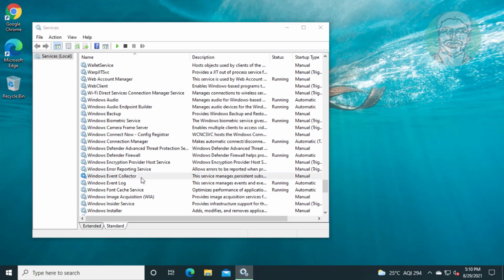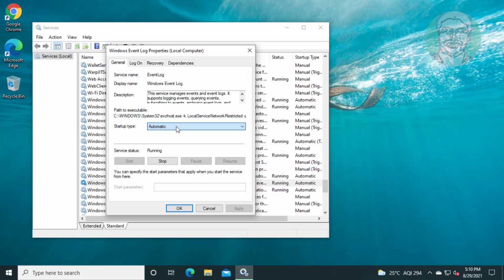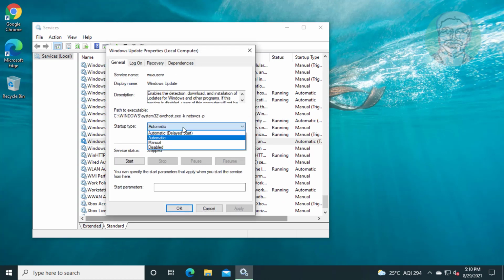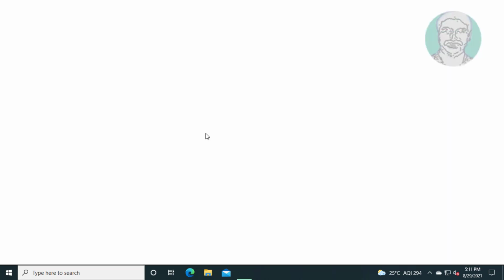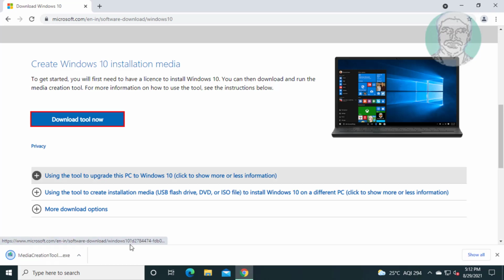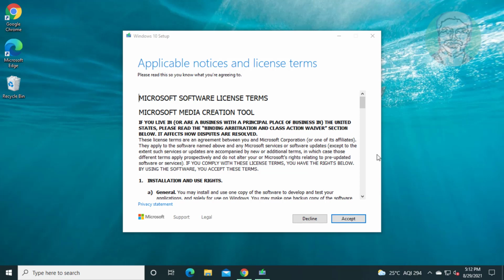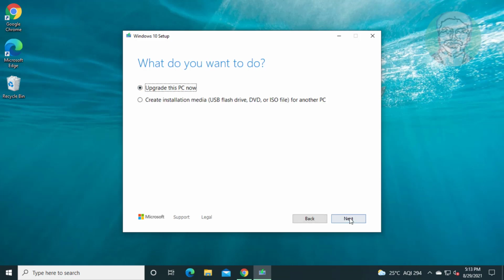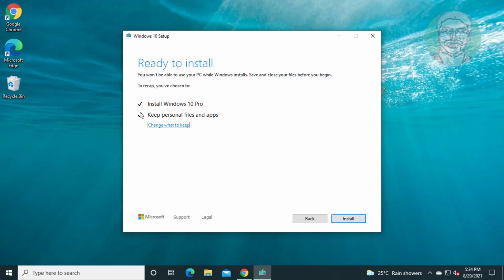Fix Windows 10 Update Error Code 0x80070422 (Solved)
This Tutorial Helps to Fix Windows 10 Update Error Code 0x80070422 (Solved)

00:00 Intro
00:09 Method 1 - Start the Service
01:03 Method 2 - Update Windows 10 Using Media Creation Tool
02:19 Closing